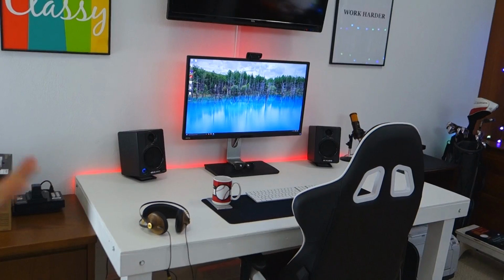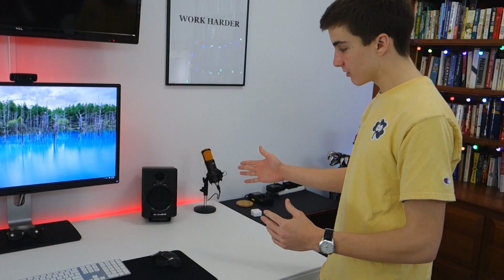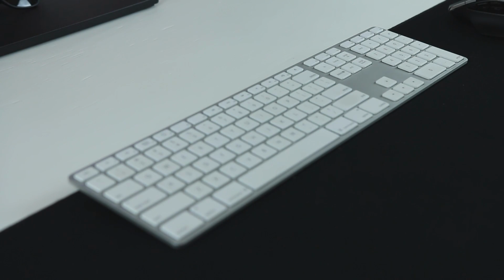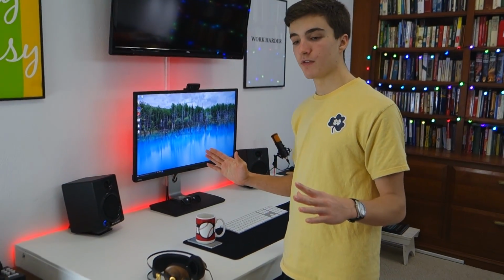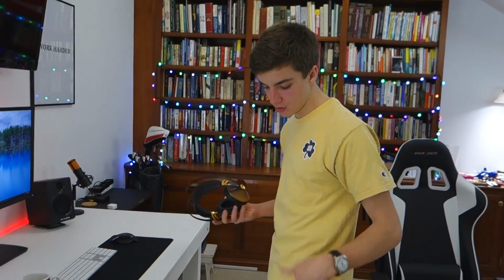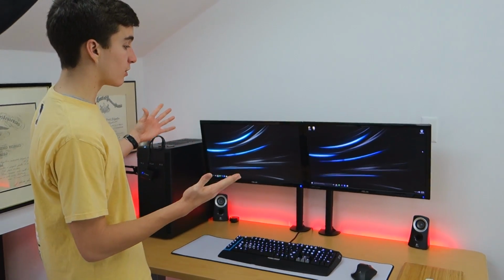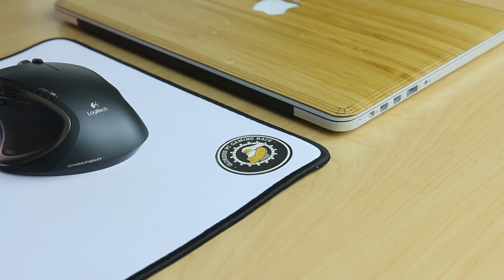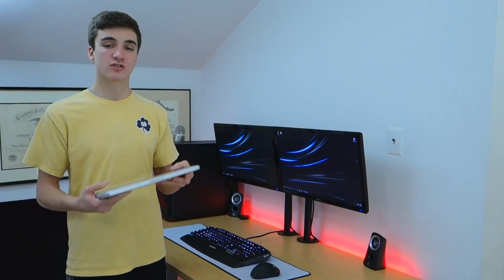MS Tech Desk Setups! [Early 2016]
LED Strip
M-Audio AV40s
Kanto S2s
Logitech G602
Apple Wired Keyboard
Mouse Pad
Meze 99 Classics
BenQ 4K Monitor
Logitech C920
TCL 40" TV

Boom Mic Arm
Blue Yeti
LED Strip
Sennheiser HD558
Logitech Z313
Asus Monitors
Monitor Mounts
Logitech G710
Mouse Pad
Performance MX